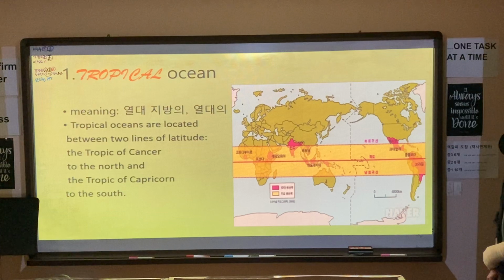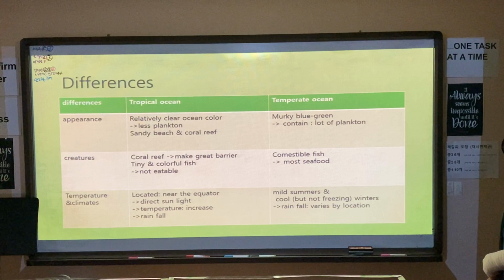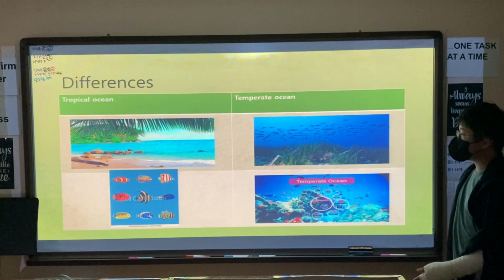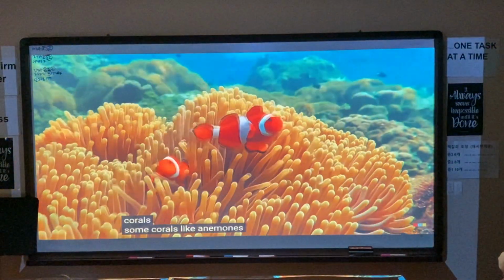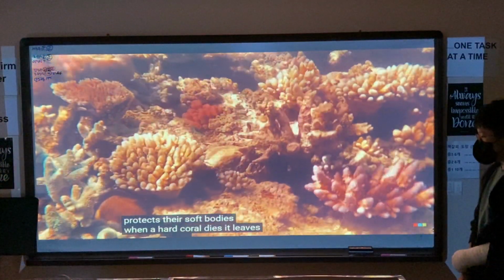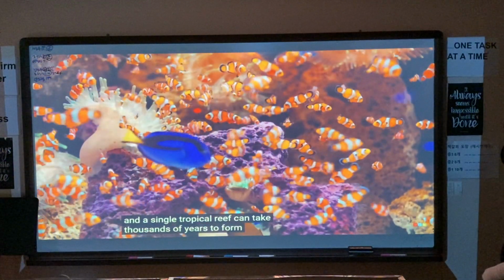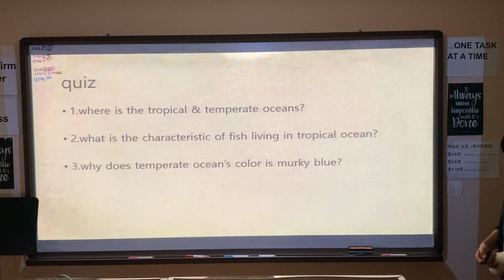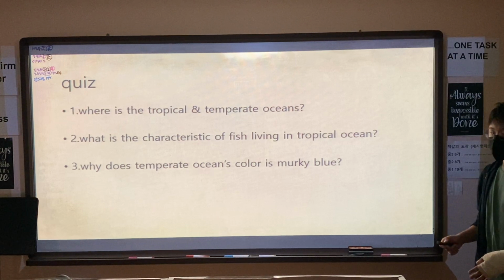TATT presentation (Tropical & Temperate Climate)